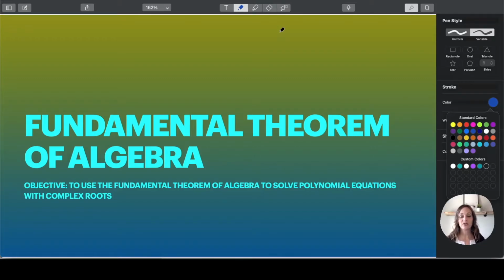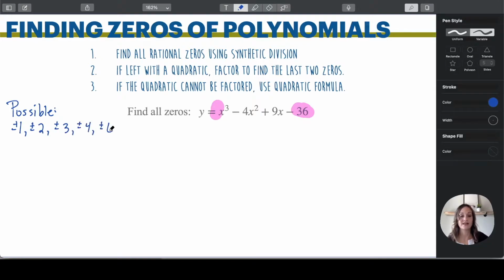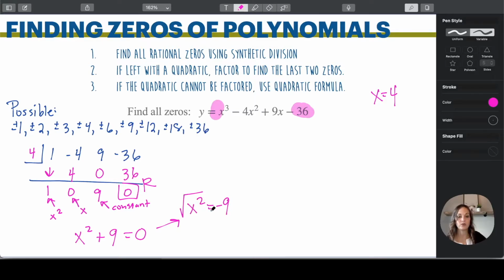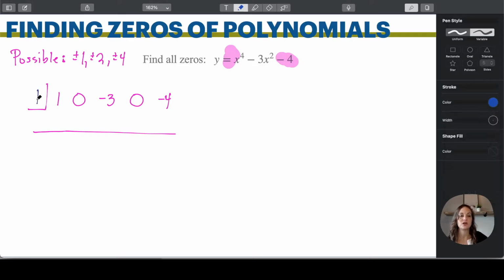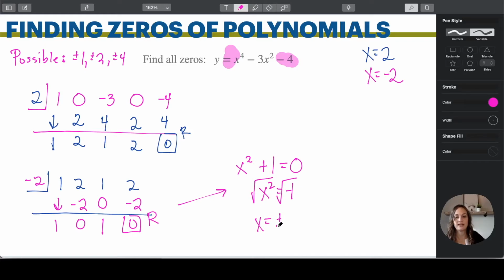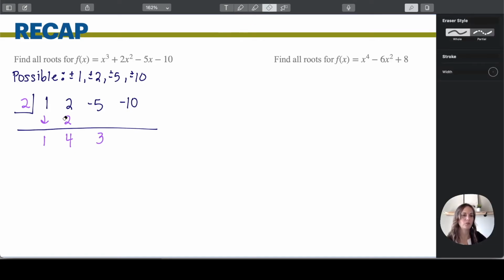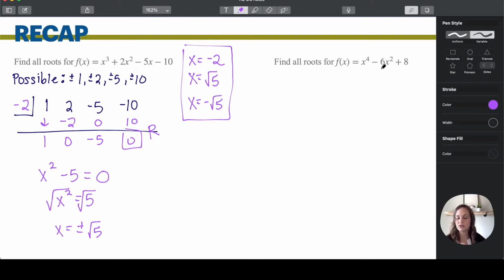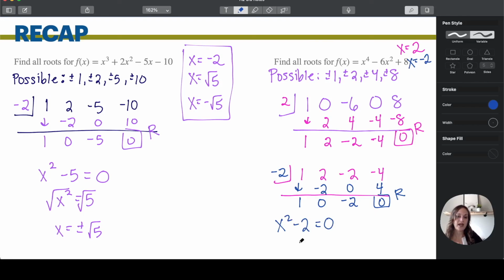Fundamental Theorem of Algebra